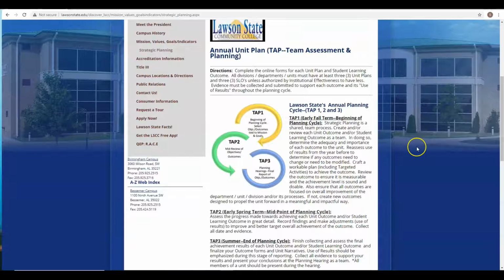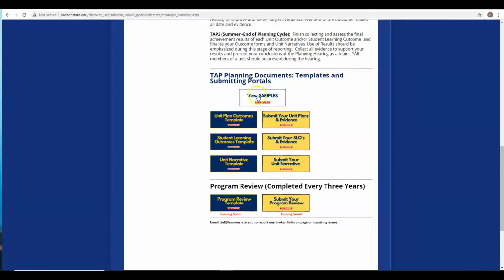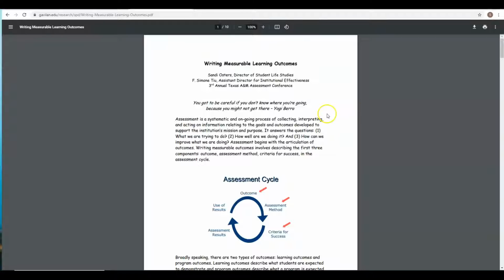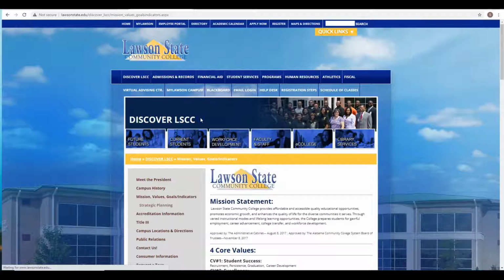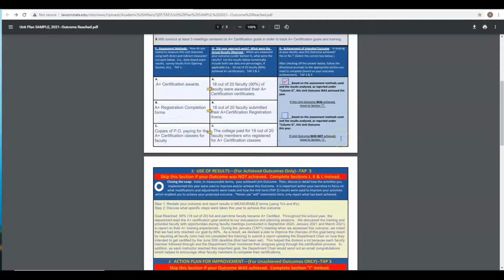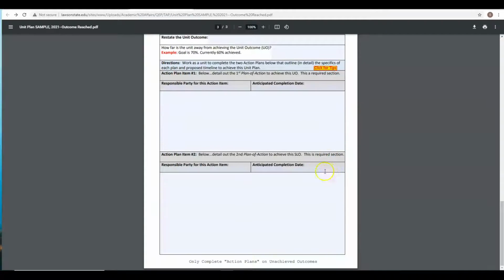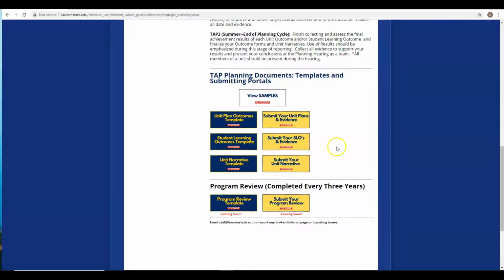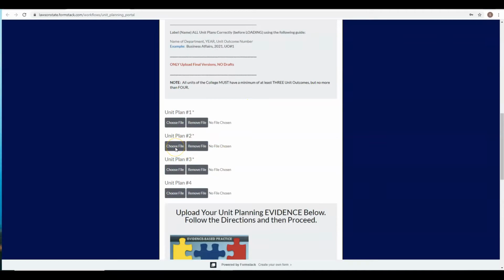TAP Training Series: New Forms